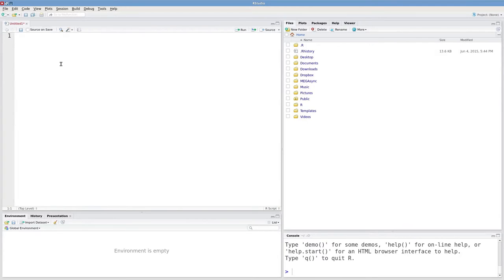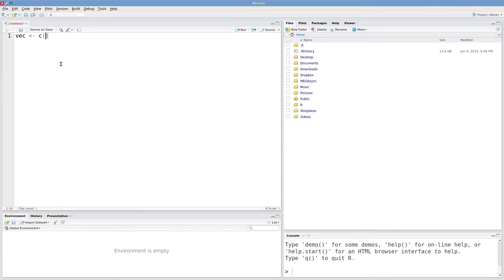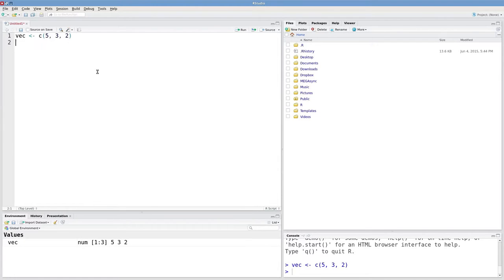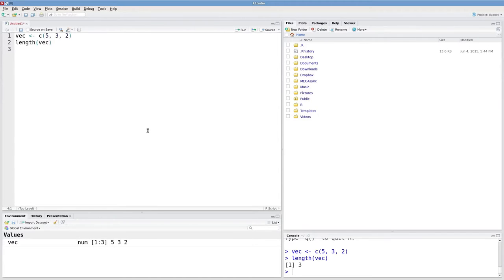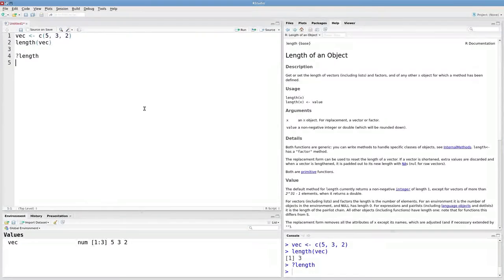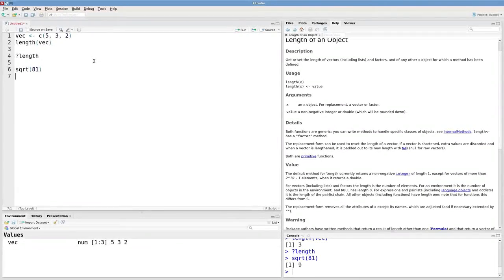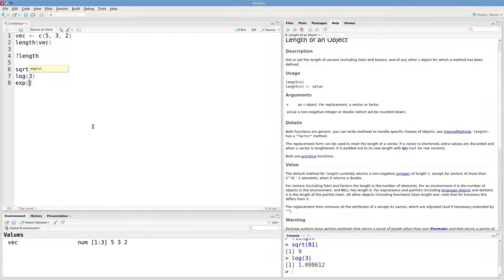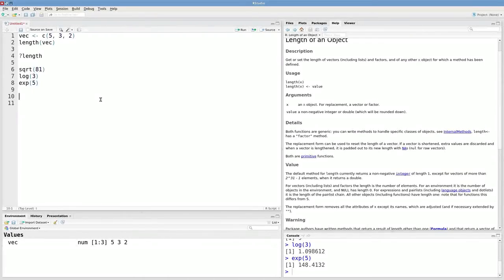Introduction to functions in R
In this video, we cover the basics of functions in R, including function syntax, arguments, help files, and a couple of single and multi-argument functions.